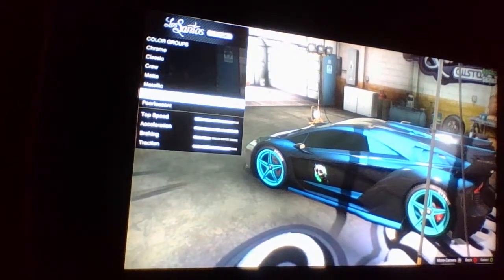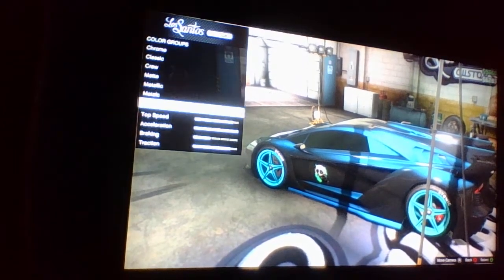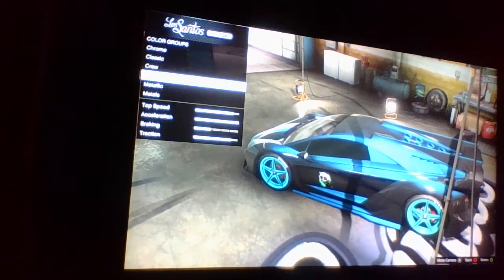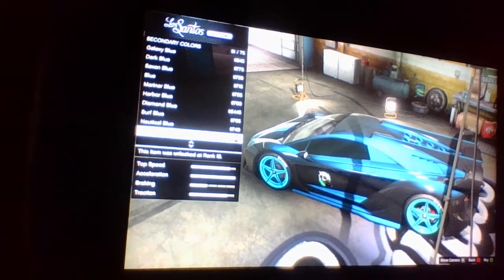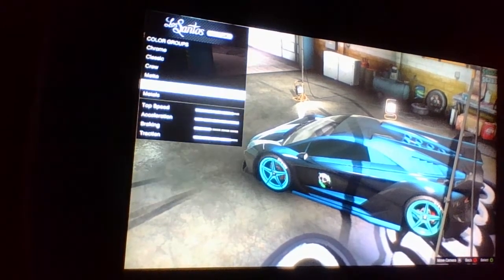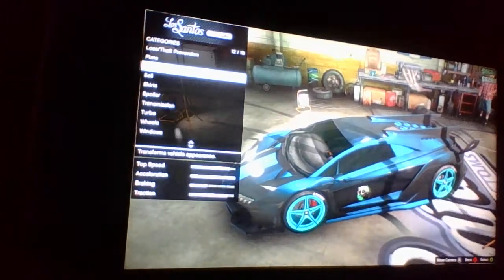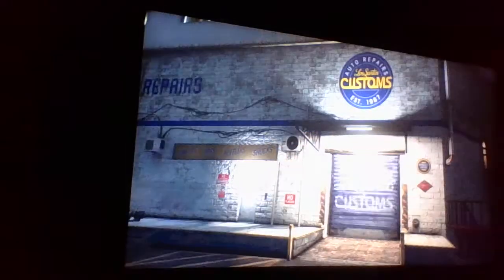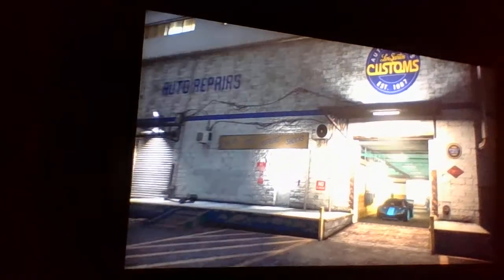Cool looking paint jobs for gta 5